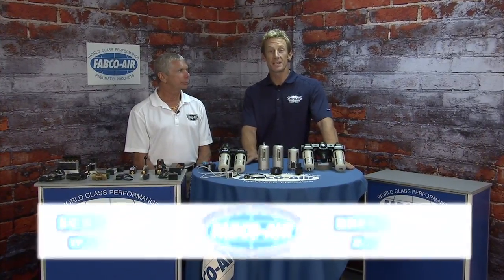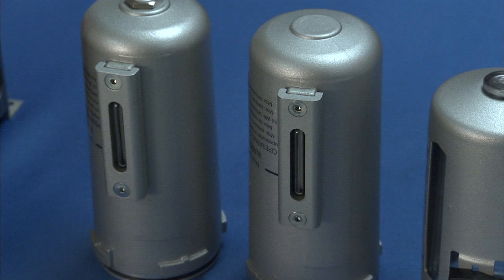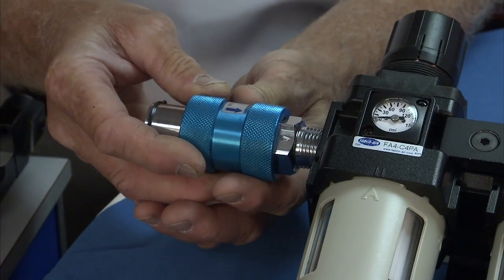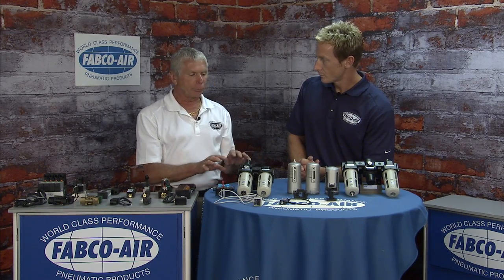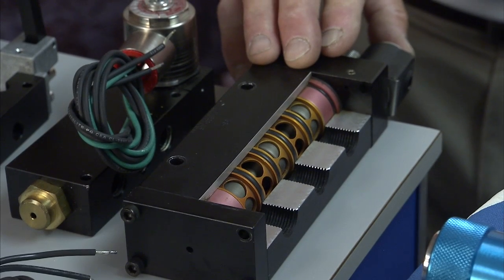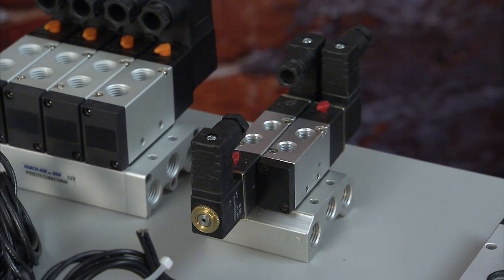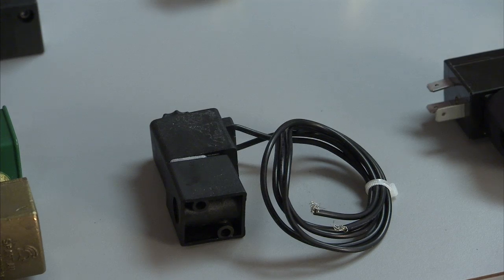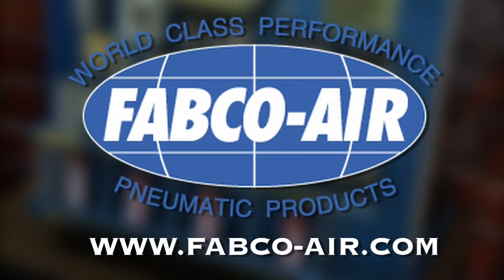Fabco-Air: Filters - Regulators - Lubricators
Fabco-Air, Inc., the inventor of the Original Pancake® Air Cylinder Line also offers a complete line of Air Preparation products (Filters, Regulators, and Lubricators).

These units are available in 1/8" -- 1"  NPT port sizes.  Individual components as well as multiple combinations are offered.

Standard Features:
• 6 Port Sizes (1/8" to 1")
• Temp Rating -23° to +125°F (-5° to + 52 ° C)
• Flush-fitting gage and bowl guard standard
• Air Service to 145 PSIG
• Minimum Recommended Operating Pressure:  8 PSIG